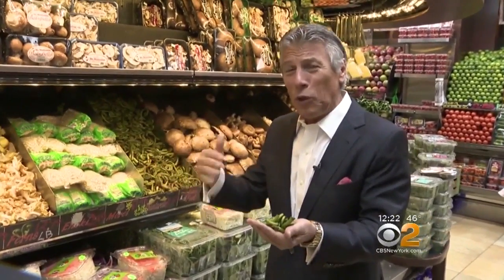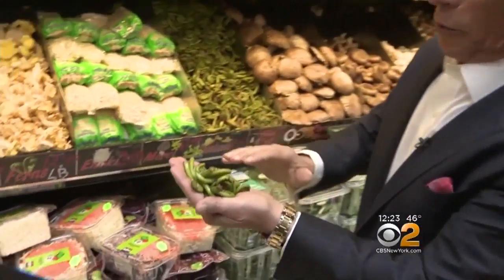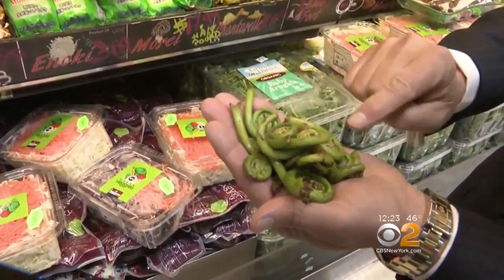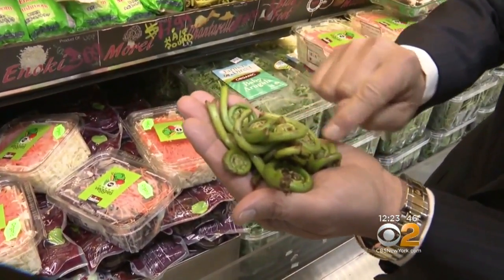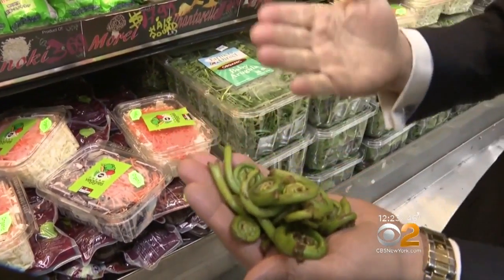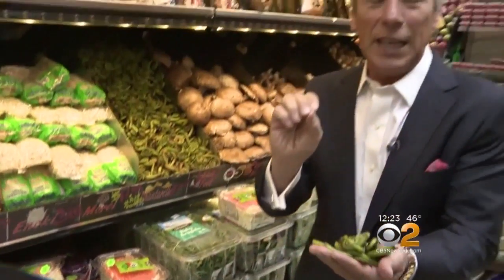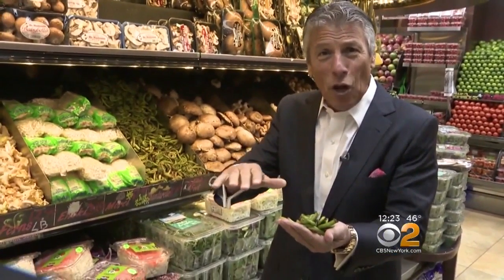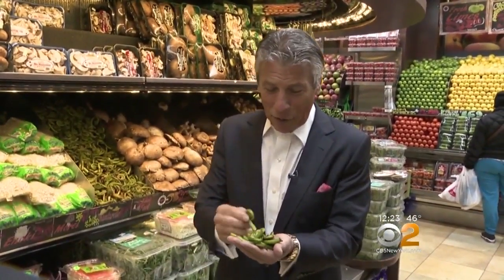Tip Of The Day: Fiddlehead Ferns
CBS2's Fresh Grocer Tony Tantillo shares his tip of the day on fiddlehead ferns.